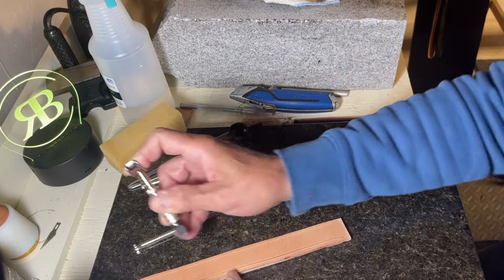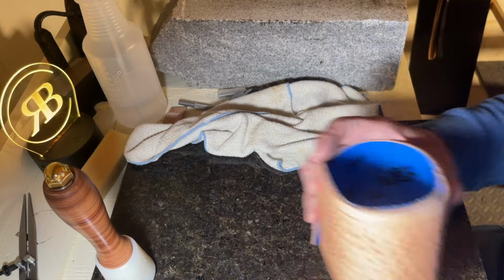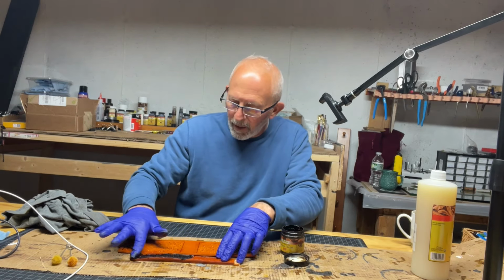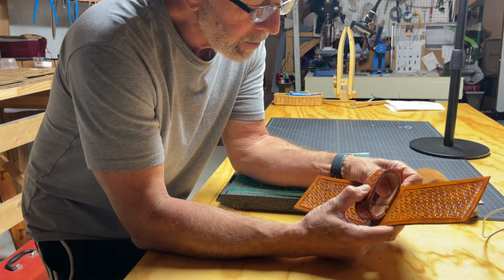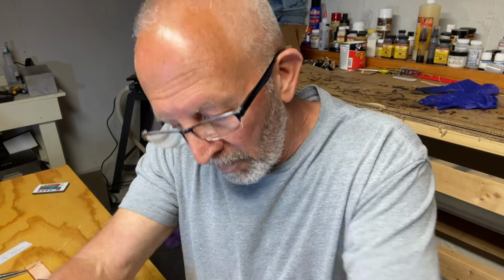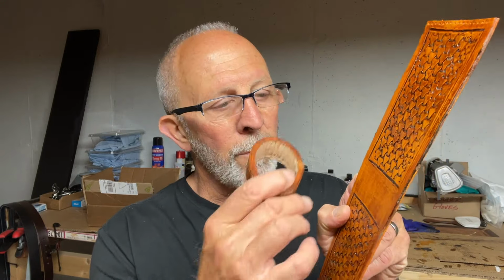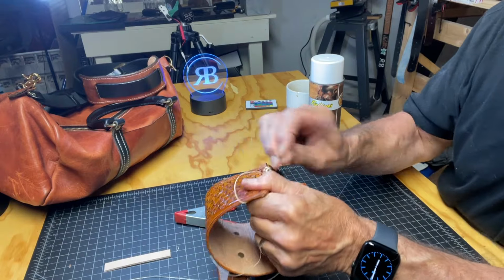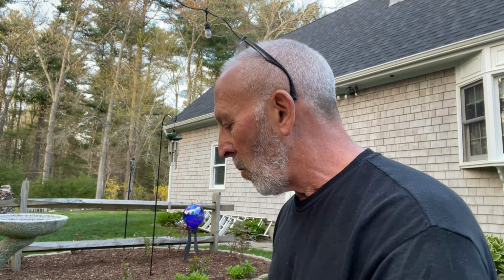Have You WRAPPED your YETI Yet? | How I made a Leather YETI Handle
Links
If you click this link for Epidemic Music you can get a free 7 day trial and I get a perk too at no additional cost to you.